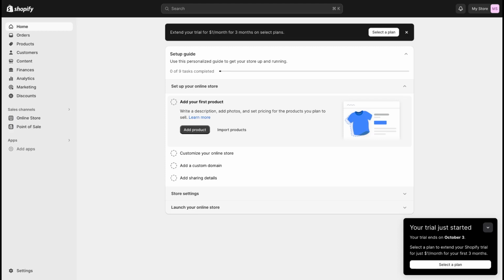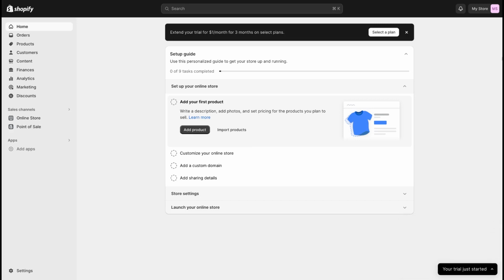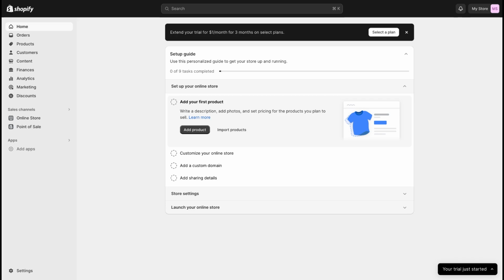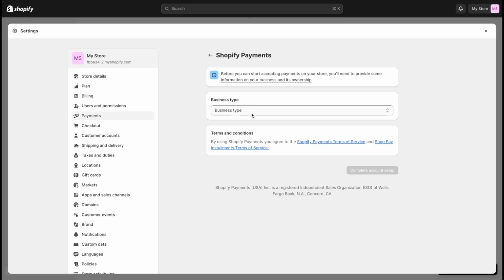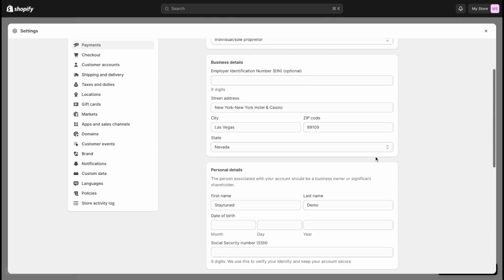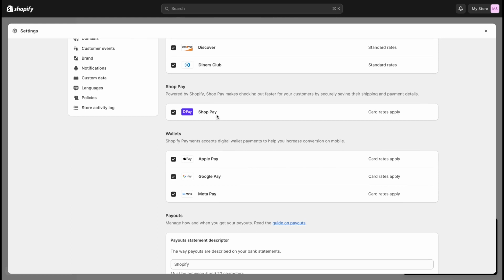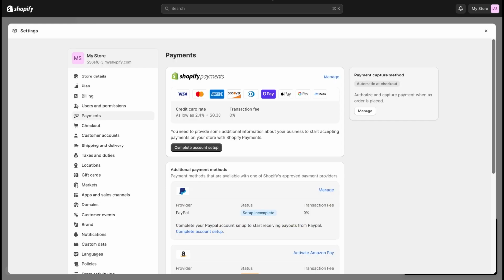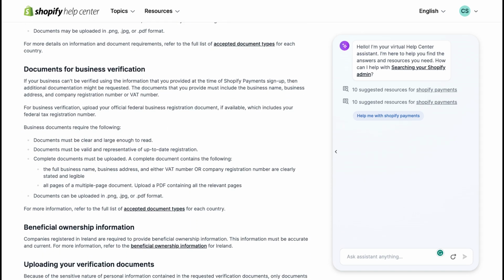Shopify Payments Setup: A Step-by-Step Guide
Learn how to effortlessly set up Shopify Payments for your online store. Boost your e-commerce success by configuring payment options efficiently.